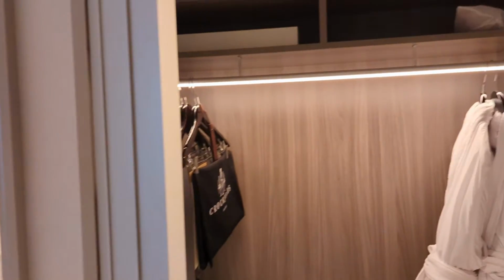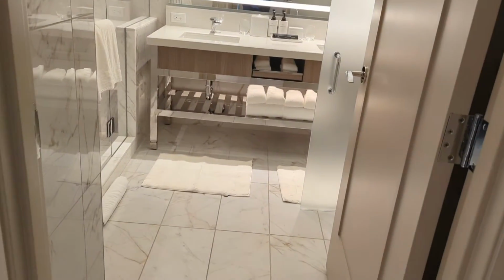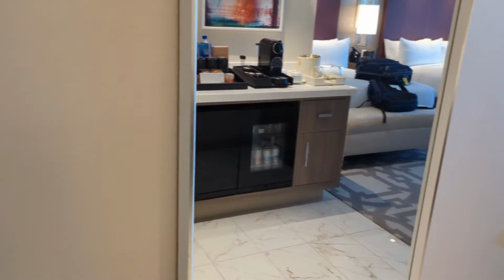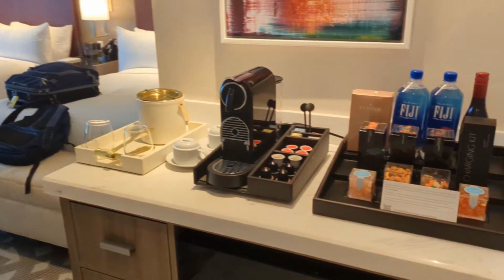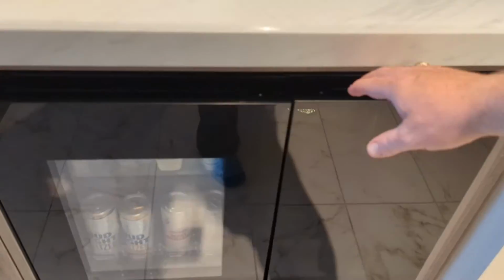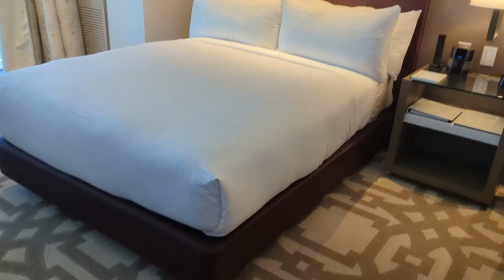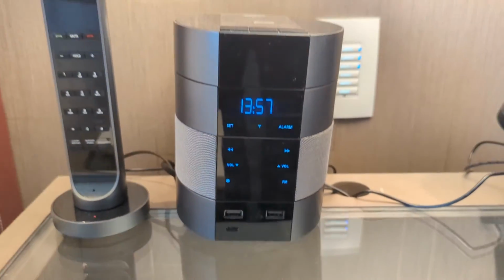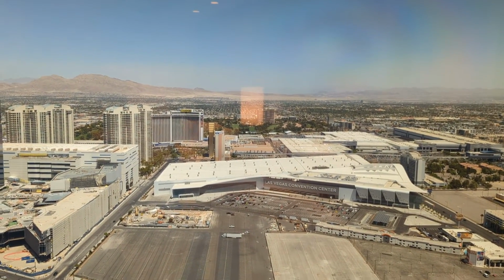Crockfords at Resorts World for Las Vegas luxury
Crockfords is a super-premium hotel within a hotel at Resorts World Las Vegas. In this video, Bill shows you a standard Crockfords guest room and explains how it is different from the Hilton and the Conrad-- the other two hotels at Resorts World. We also have videos up on the channel about the rooms at those two hotels. We would love to see your comments and questions in the comments section below. Happy travels!